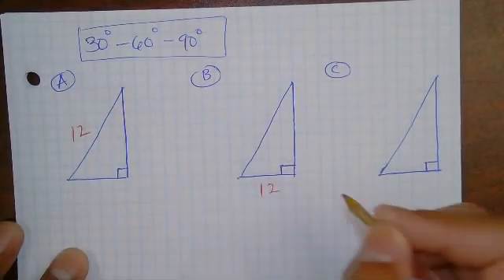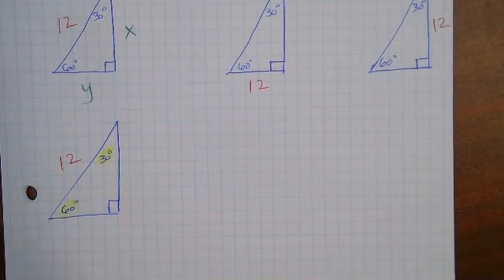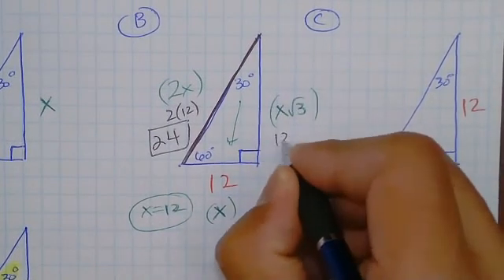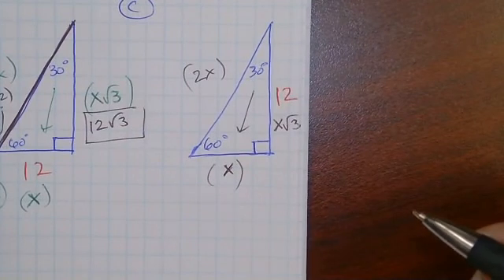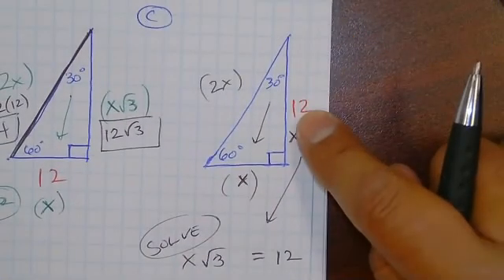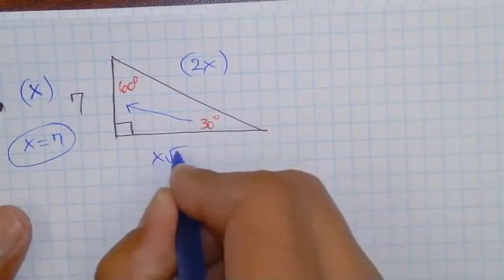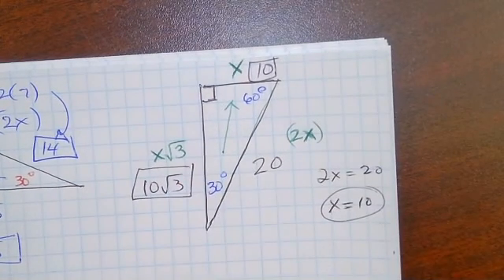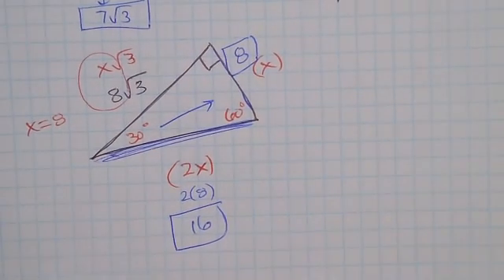Pre Calc 30 60 90 part 2